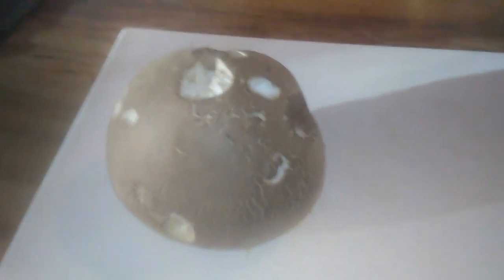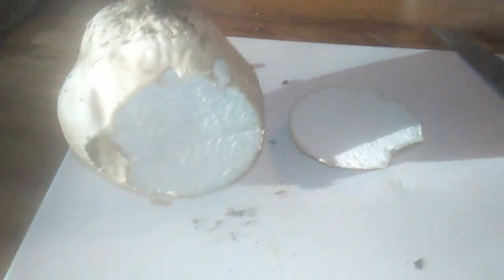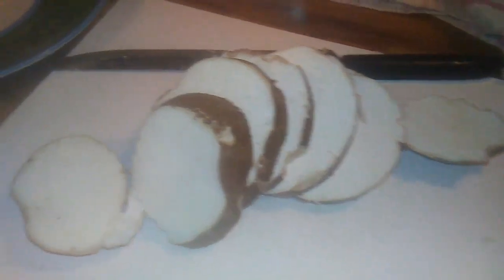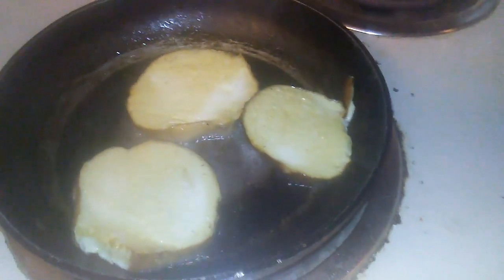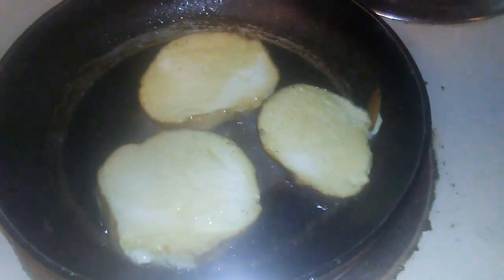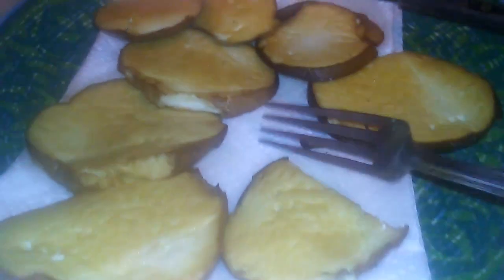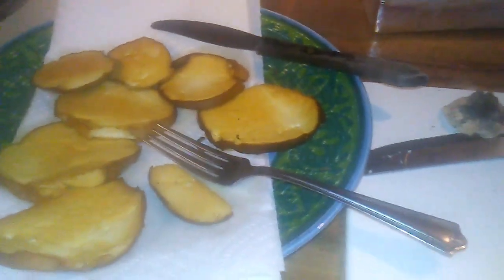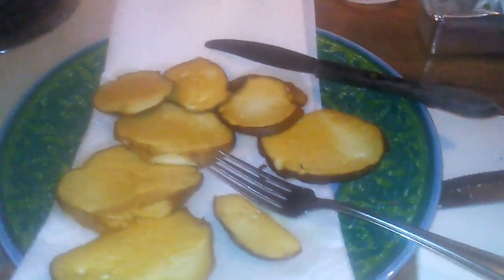Found a puffball mushroom!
Tip jar!